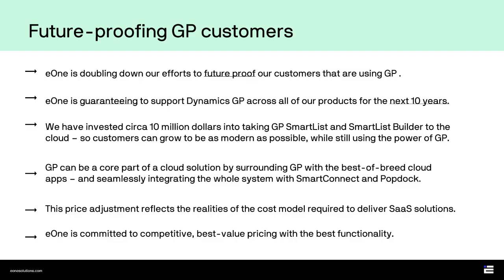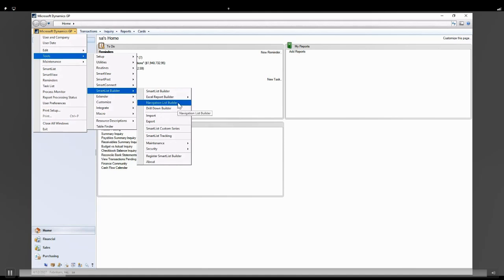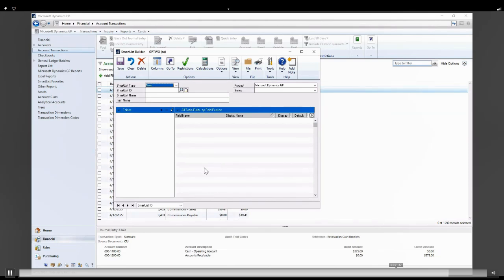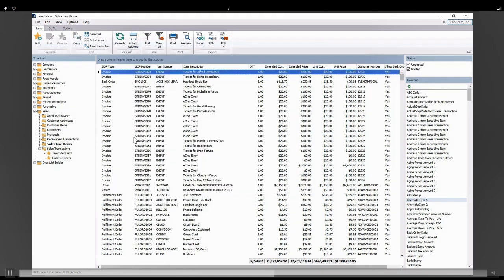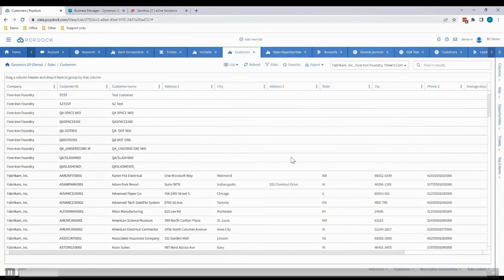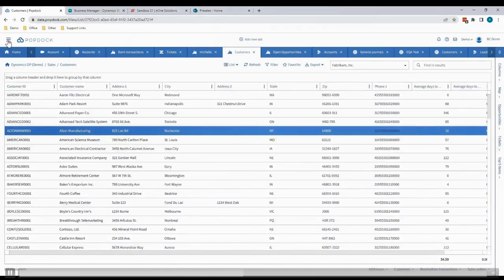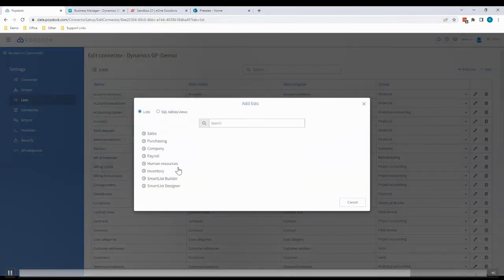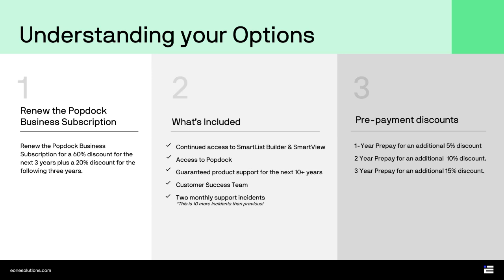Webinar | SmartList Suite for Dynamics GP: Understanding Your Options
Earlier this year eOne announced they’re committing the next 10+ years to supporting their Dynamics GP products. As part of this commitment, SmartList Builder and SmartView are now bundled under the Popdock subscription.

During this on-demand session, we explore what the SmartList Suite for Dynamics GP offers and outline your renewal options moving forward. You’ll gain a deeper understanding of how SmartList Builder and SmartView work together and discover how to elevate your SmartList Reporting using Popdock.